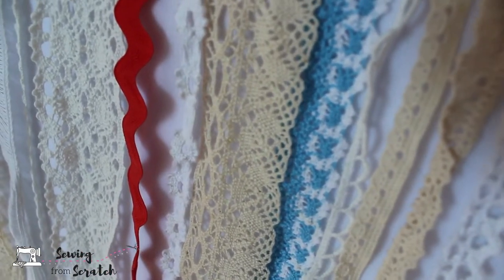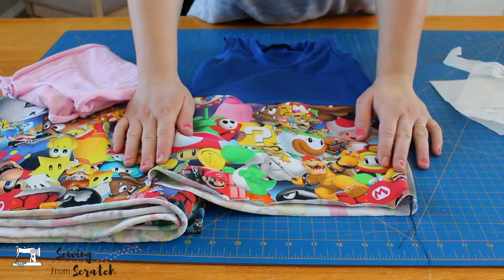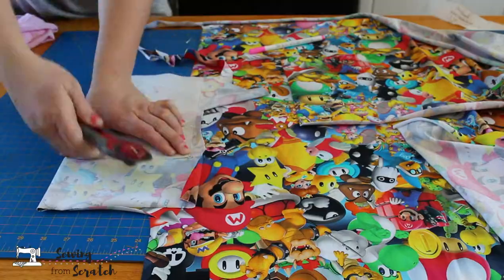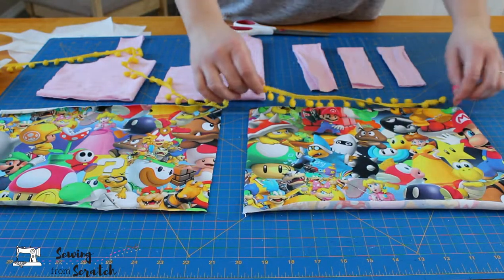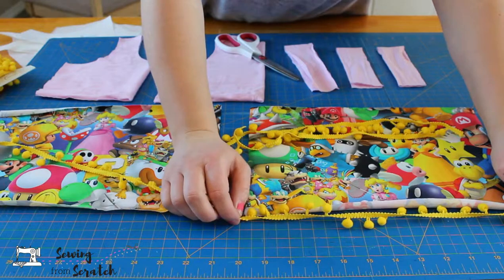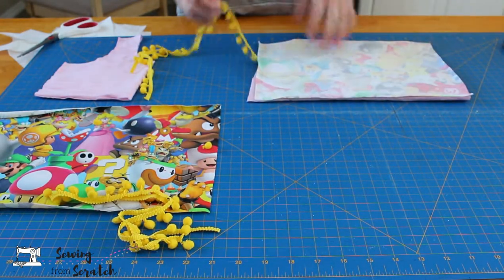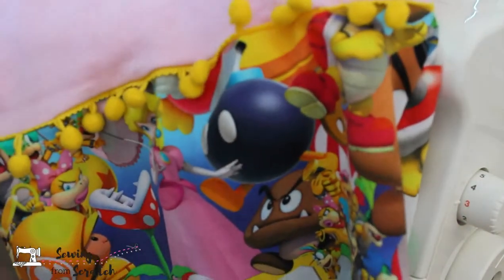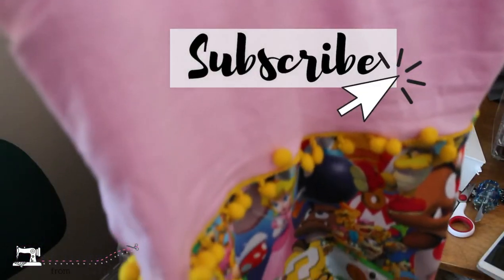Adding PomPom Trim to a Shirt| How to add trim to any garment| Sewing from Scratch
Ever find those patterns that you think are just perfect until you read "for boys"? Well, I'm sure you know, most can be used for girls, too. BUT if you want to add a bit extra interest and feminine touch to it, just throw on some pretty lace or pom pom trim.

It really is that simple!

How to add trim to a shirt. Adding pom pom trim to a garment. Making an item more girly. How to make a shirt more interesting

Hey! Welcome to Sewing from Scratch. Join me as I teach everything I know! I believe life is about constantly learning and sharing that knowledge to better yourself and those around you.

Handmade clothes, making your own clothes, sew your own clothes, seamstress, sewist, creator
Find me on other platforms

Machines similar to the ones I use (aff links):
Sewing Machine

xo Kate